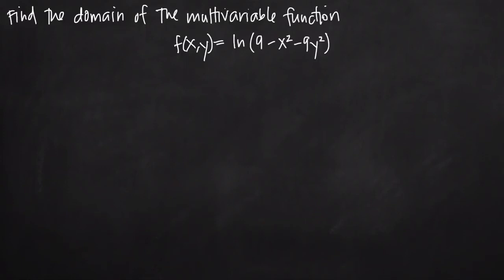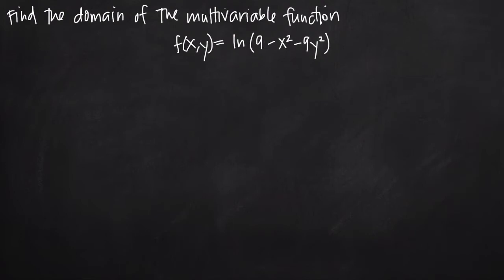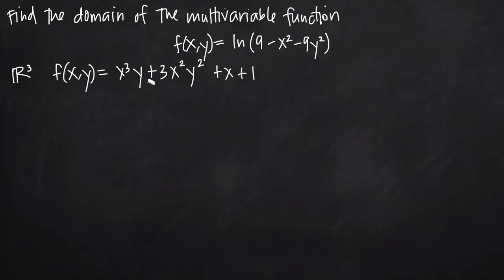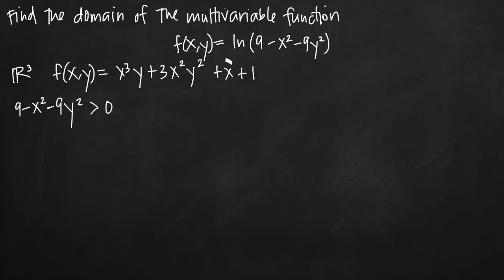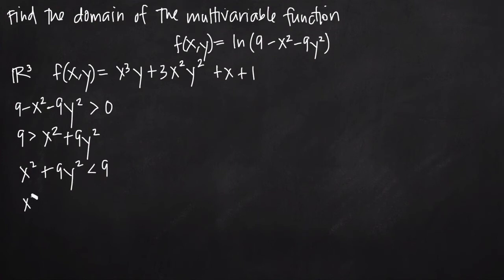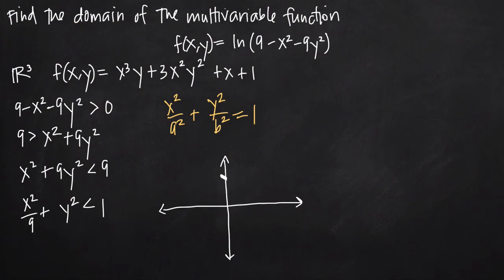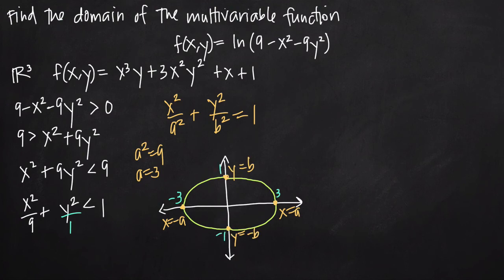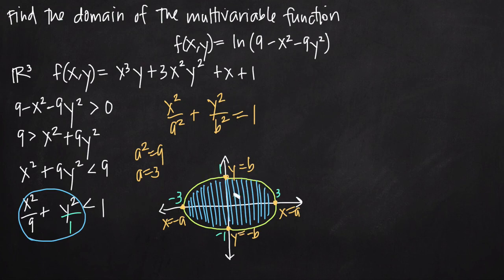كاكولاس 3 (57)